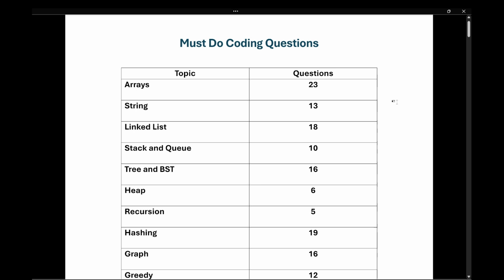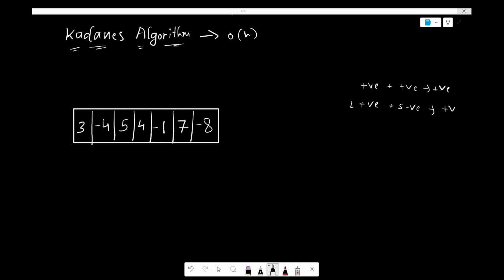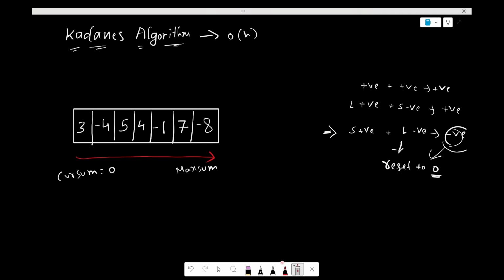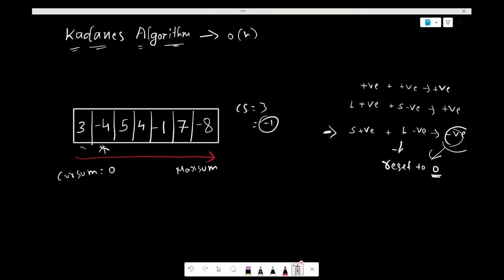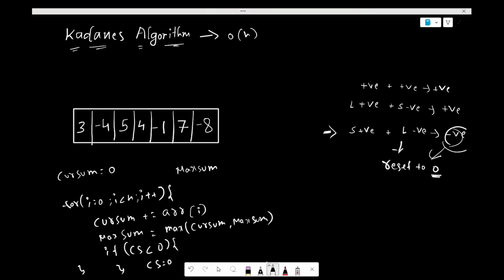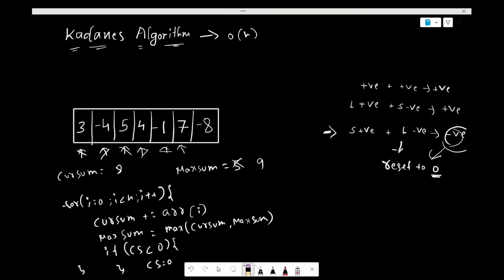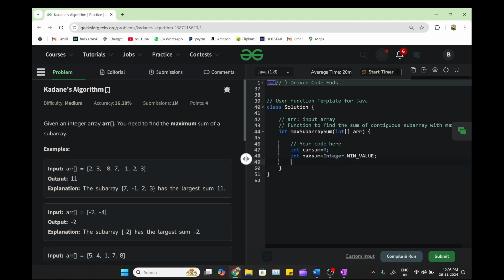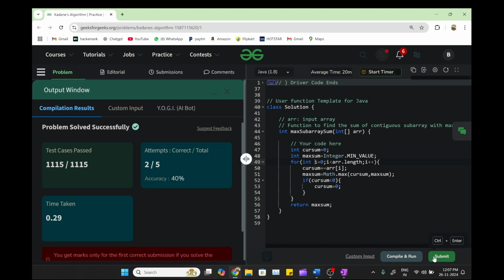Kadane's Algorithm | In Java | Maximum Subarray Sum Explained | Code With Dinesh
🚀 Kadane's Algorithm | Find Maximum Subarray Sum 🚀

In this video, we dive deep into Kadane's Algorithm, one of the most efficient ways to find the maximum sum of a subarray in an integer array. Whether you're preparing for coding interviews at companies like Amazon, Zoho, or Microsoft, this algorithm is essential for tackling dynamic programming problems.

🧠 What You’ll Learn:
✔️ Explanation of Kadane’s Algorithm
✔️ Step-by-step implementation to solve the problem
✔️ Handle both positive and negative numbers in the array
✔️ How Kadane's Algorithm works and why it's so efficient
✔️ Edge cases and practical use-cases of this algorithm

💡 Problem Examples Covered:
Input: [2, 3, -8, 7, -1, 2, 3] → Output: 11 (Subarray: {7, -1, 2, 3})
Input: [-2, -4] → Output: -2 (Subarray: {-2})
Input: [5, 4, 1, 7, 8] → Output: 25 (Subarray: {5, 4, 1, 7, 8})
By the end of this video, you'll be able to solve Kadane’s Algorithm problems with confidence and apply it effectively in interviews.

🔖 Key Concepts
🏢 Company Tags
📚 Topics
🎯 For You
🚀 Trending